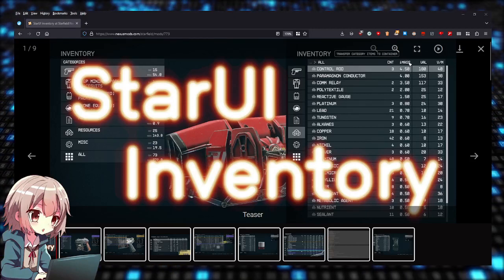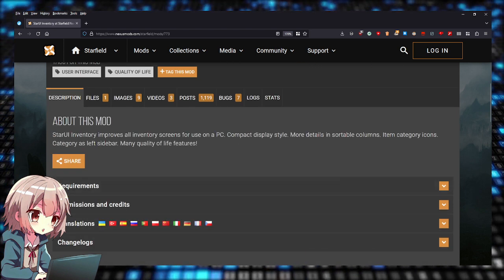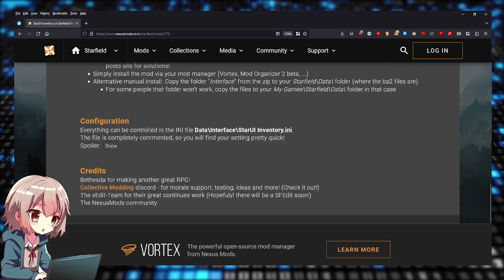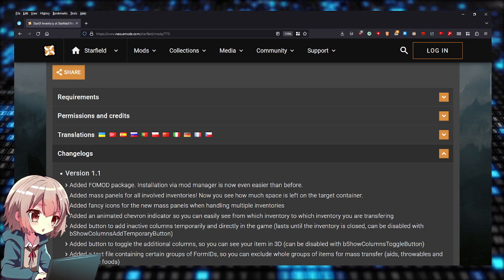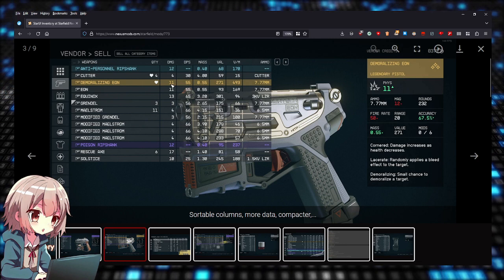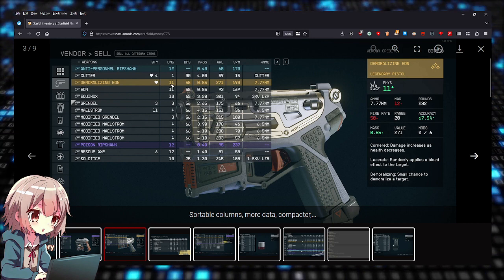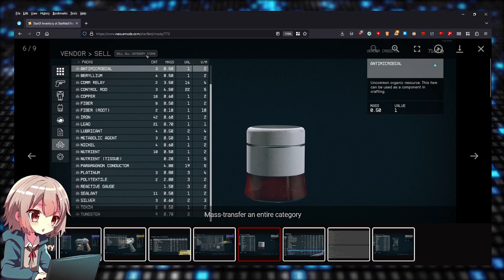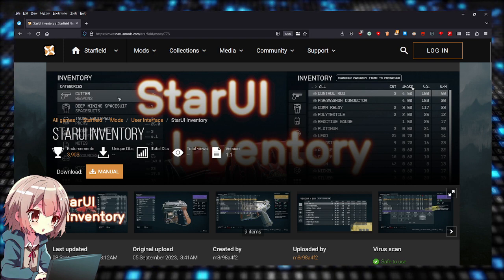Improve Starfield Inventory With This Must Have Mod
Starfield on PC mod StarUI Inventory which is available on Nexus Mods improves all inventory screens for use on a PC. Compact display style. More details in sortable columns. Item category icons. Category as left sidebar. Many quality of life features!